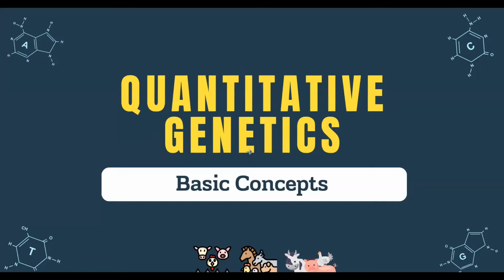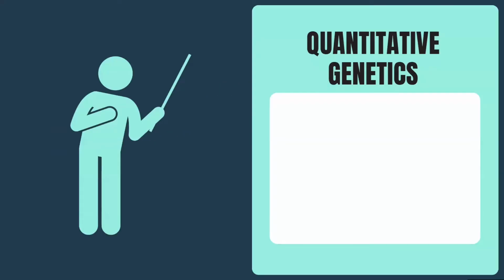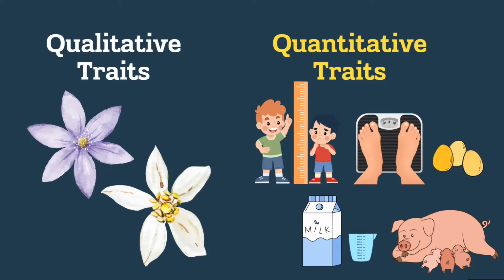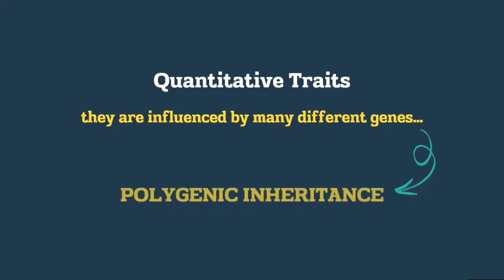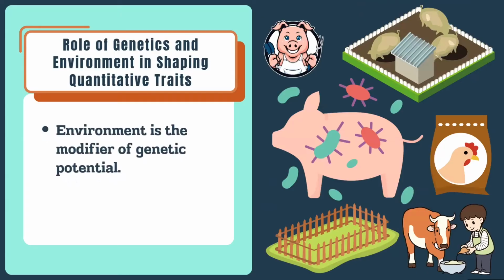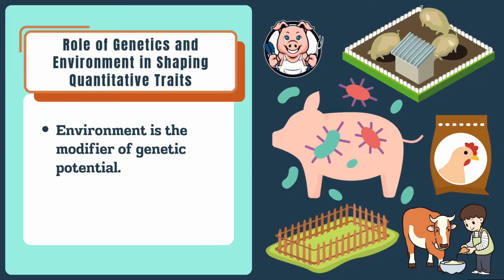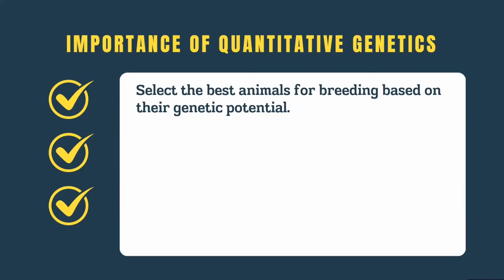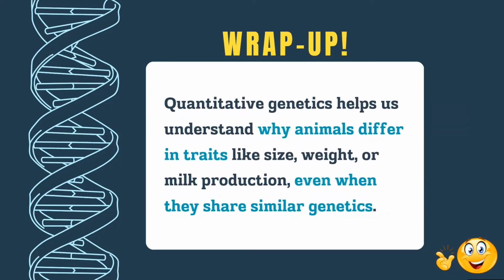Quantitative Genetics - Basic Concepts